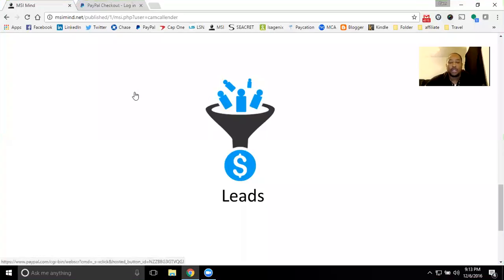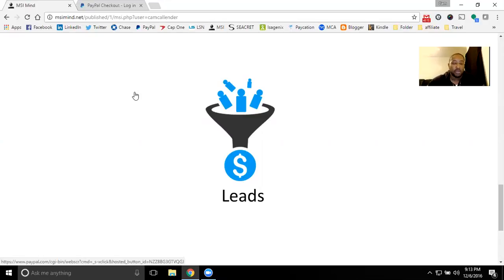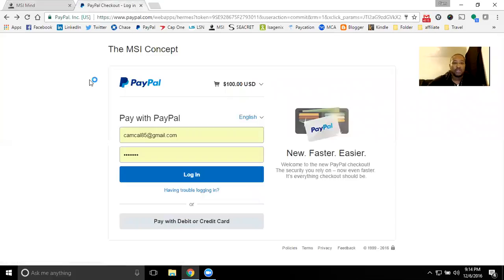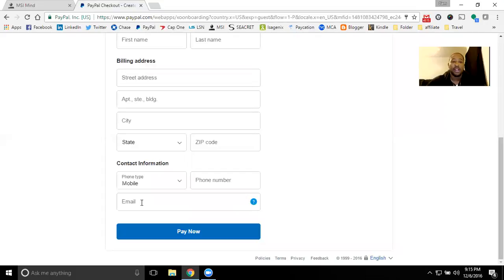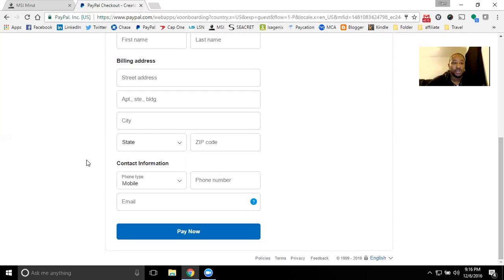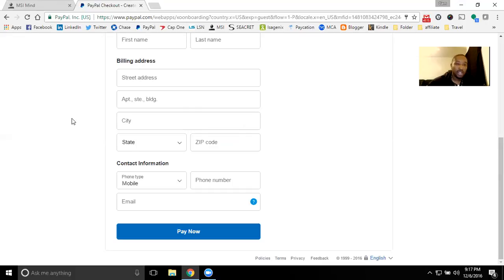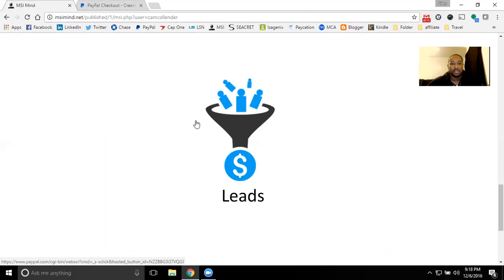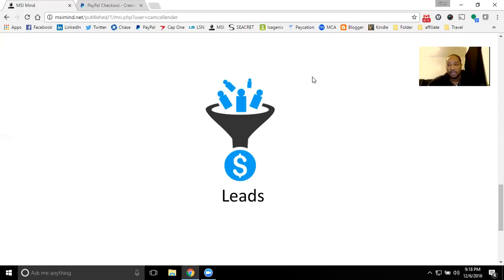Leads For ANY business!!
Do you need more leads for your business? Now leads are available in blocks of 1000 for only $100! You can get the leads you need to make those last few sales in a pinch, get to those next ranks and built your cold market skills after you have depleted your warm market.

Cam Callender
Creator of the MSI Concept